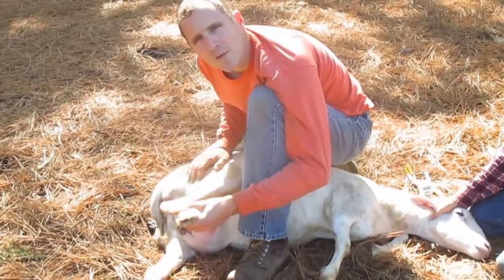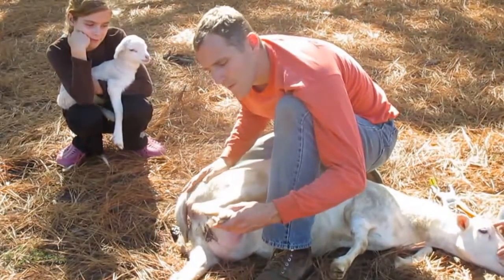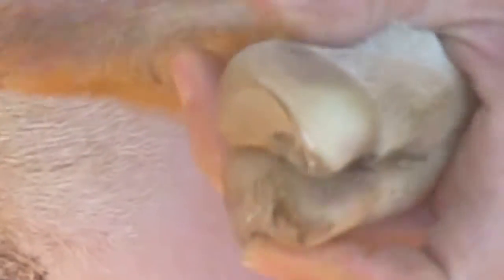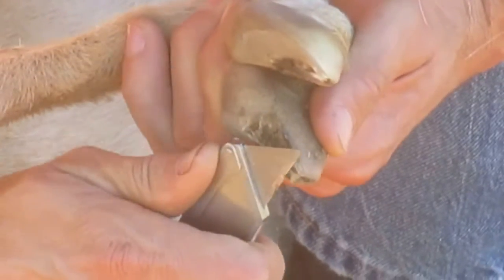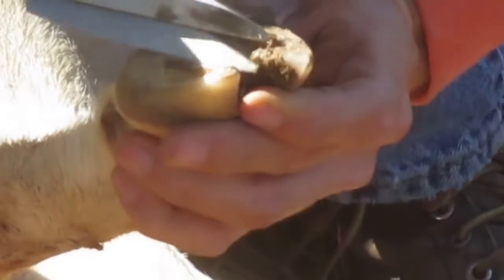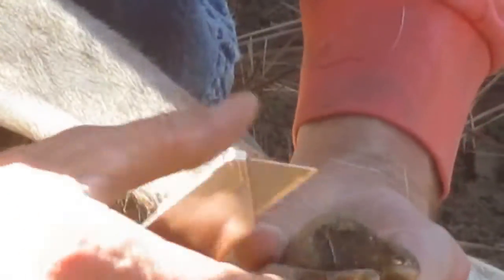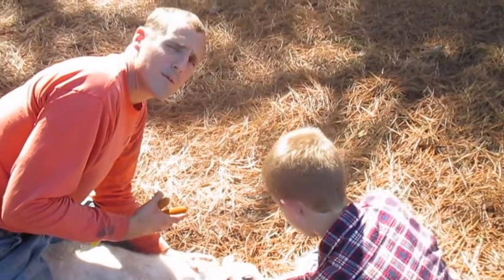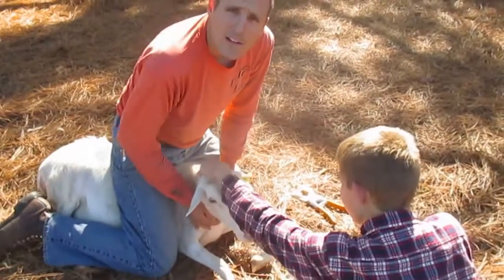How to Trim Hooves and Ear Tag a Sheep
Watch as Chris explains how he trims hooves and ear tags one of our ewes.